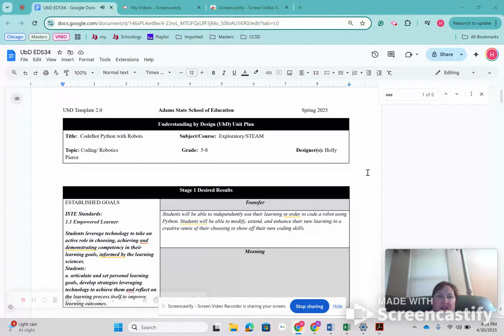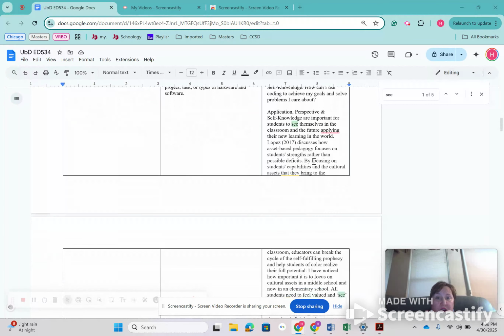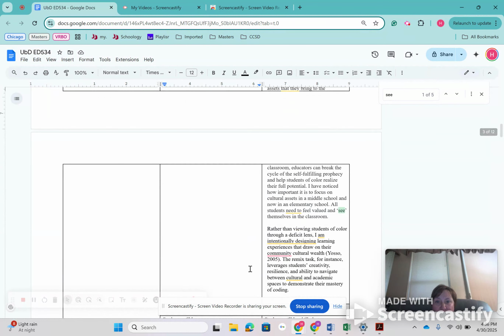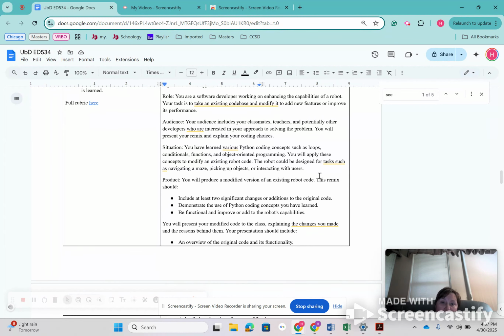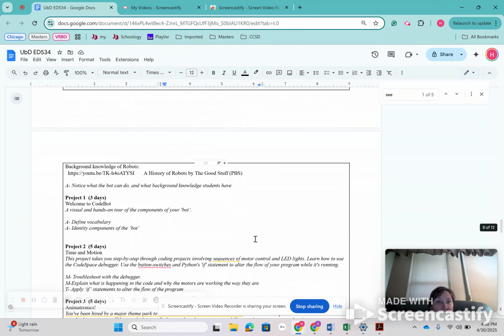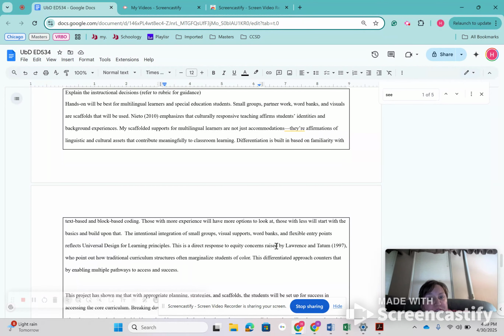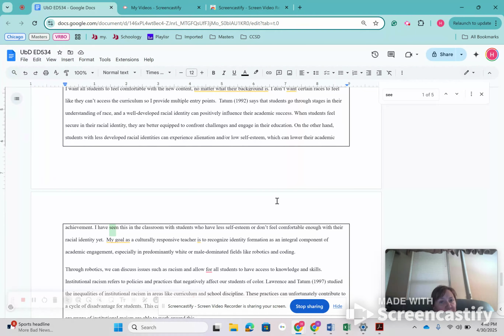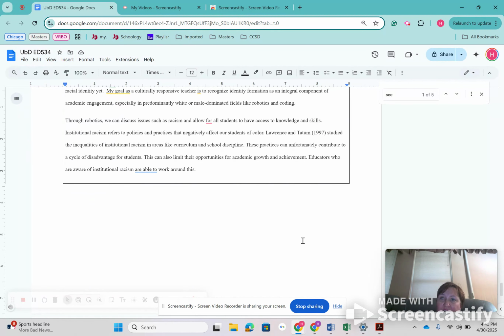UBD ED534 video